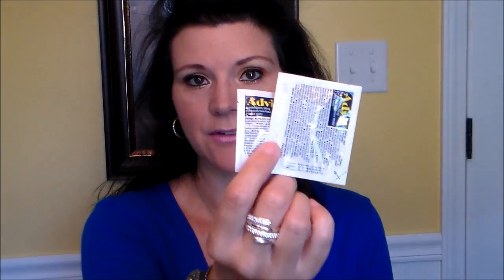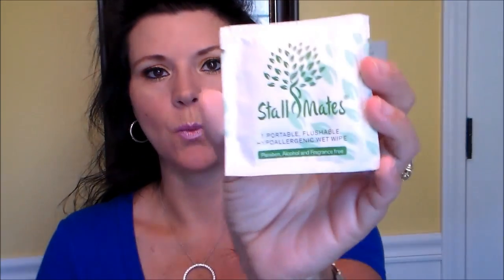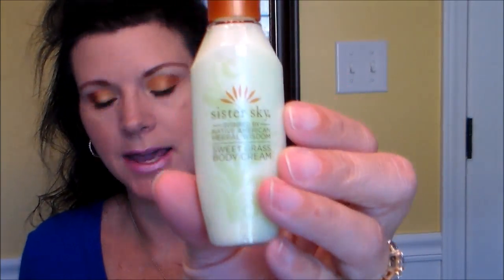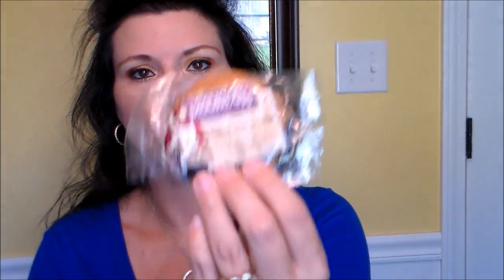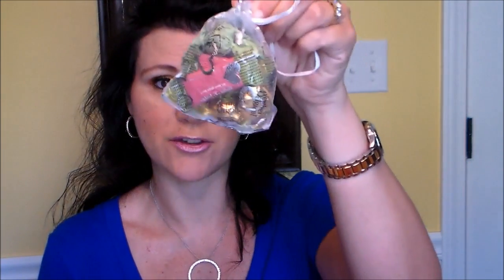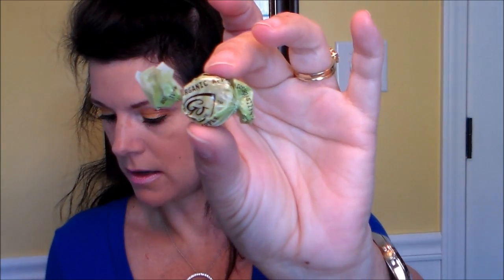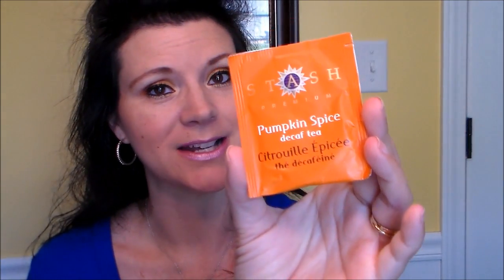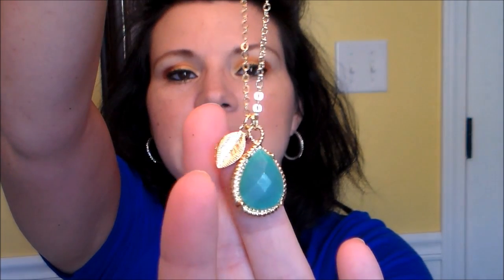Bonjour Jolie Box September 2014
In this video I show you what came in my September Bonjour Jolie box.  I really liked this one!